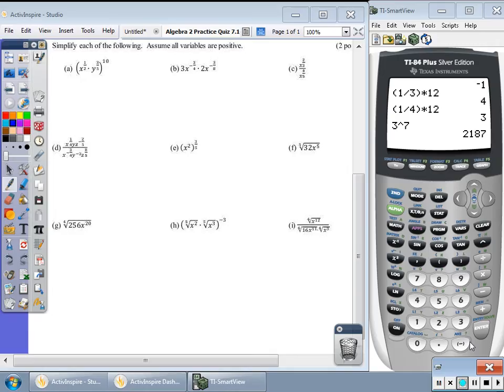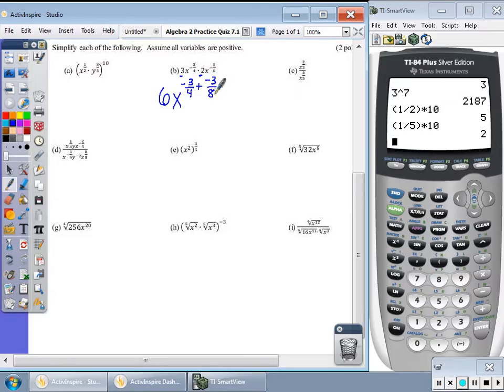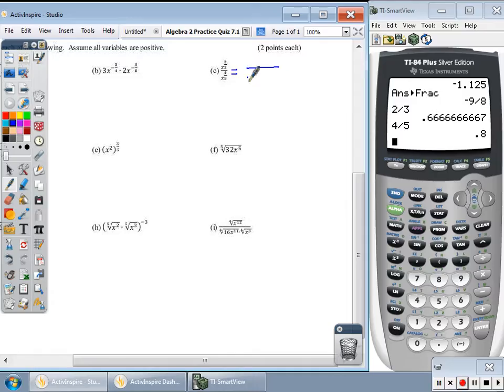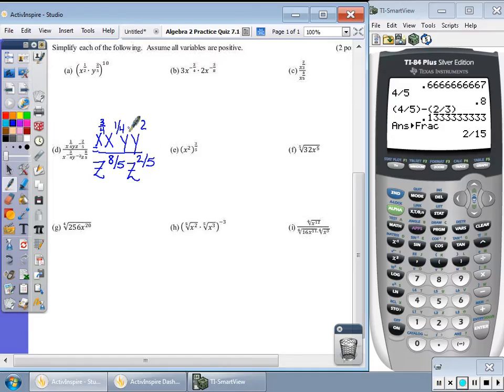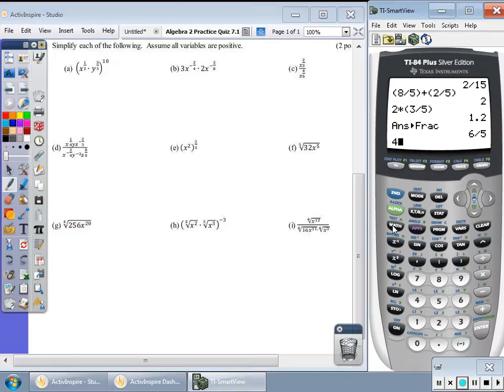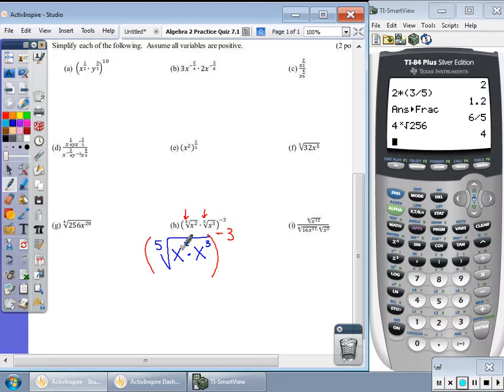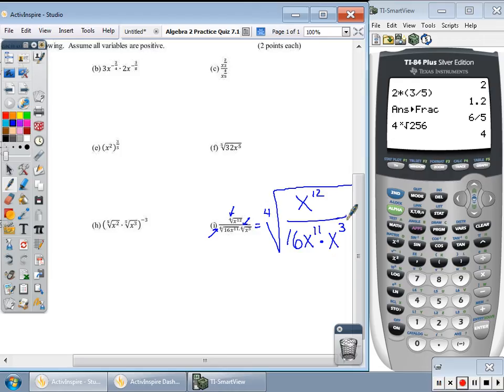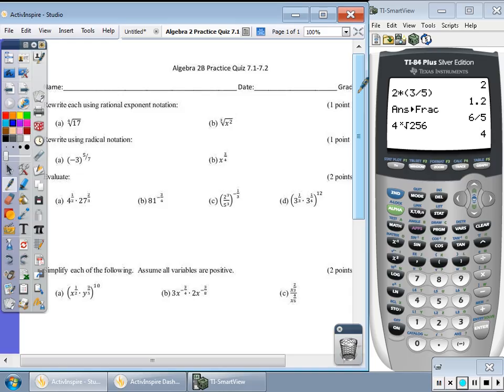Algebra 2 Practice Quiz 7.1-7.2 Part 2